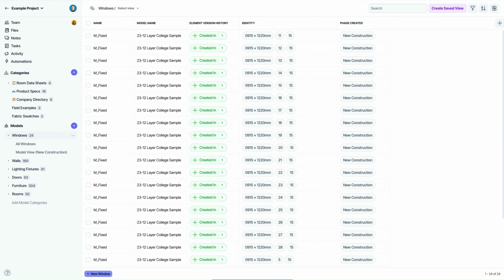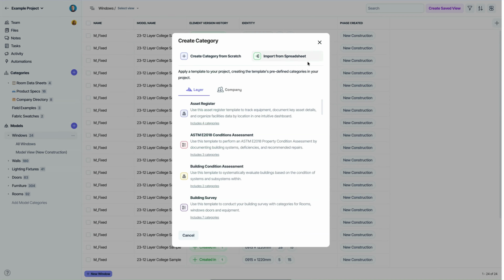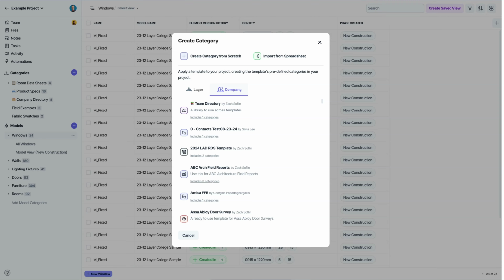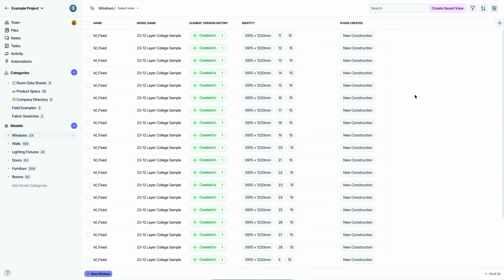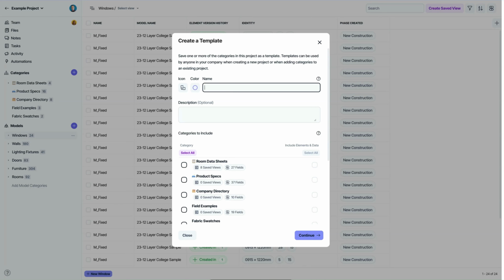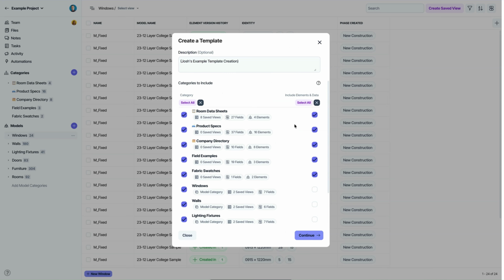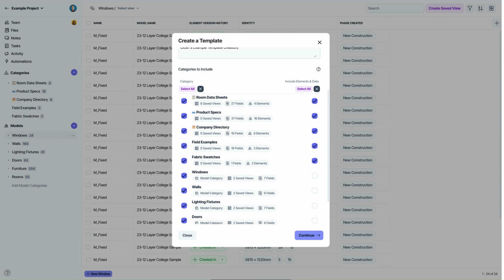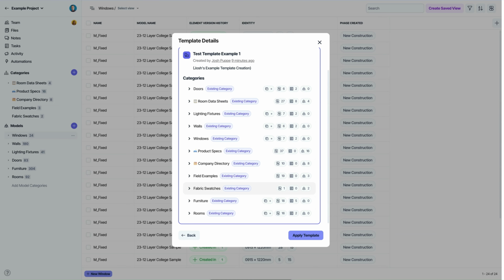Layer Maker Course: How to Create a Project Template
Learn how to create a reusable project template in Layer so your team never has to rebuild categories, fields, and views from scratch. This tutorial walks you through capturing your ideal project structure as a company template so it's ready to apply to any future project in seconds.

In this first of three template videos from the Layer Maker Course, you'll learn:

The difference between Layer templates (built-in best practices) and company templates (your firm's standards)

How templates differ from models — and why that distinction matters for Revit-connected workflows
Step-by-step: creating a template from an existing project, naming it for your team, and selecting categories

When to include elements and data vs. structure only (blank form vs. pre-loaded content)

What's not carried over: Revit model elements, unattached files, activity logs, and automations

Templates in Layer work like a Revit template file: you maintain one source of truth, and every new project derives its starting point from it. No more copy-paste setup.

📖 Full docs: layer.team/docs